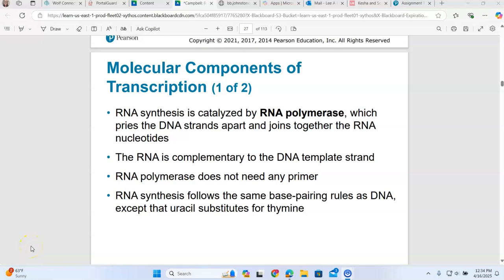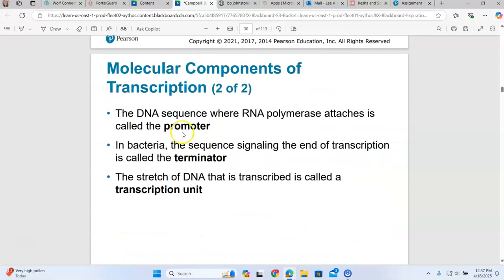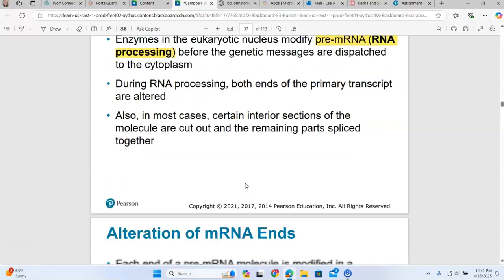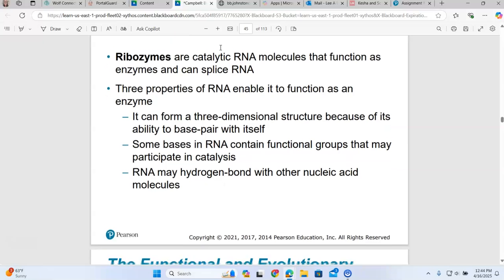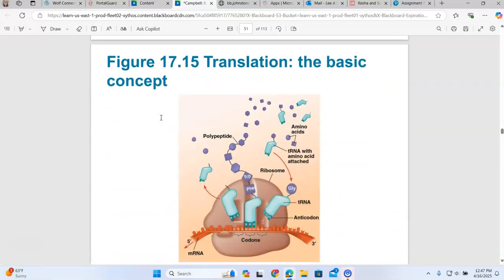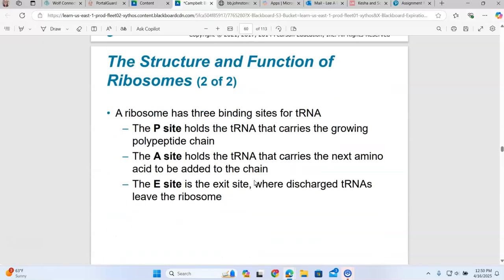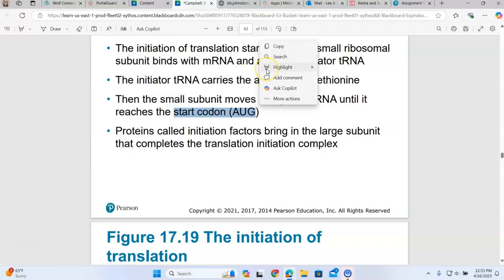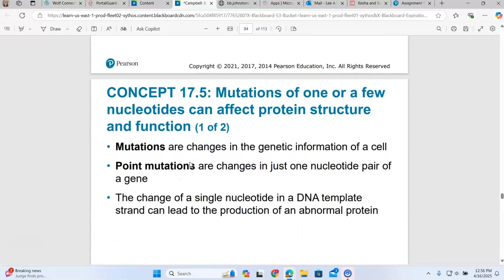111Ch17Campbell slides 27 - 83